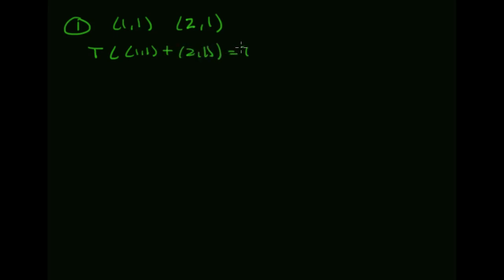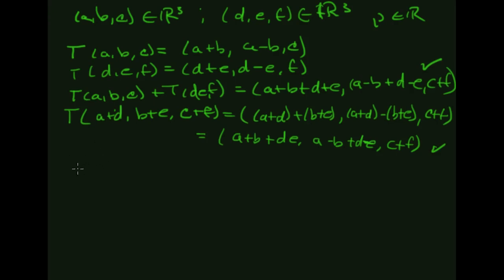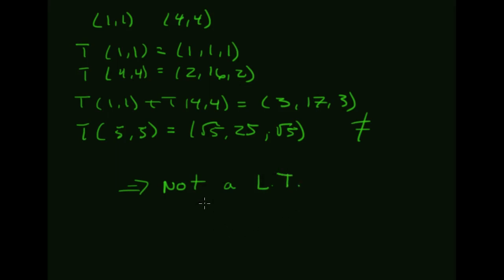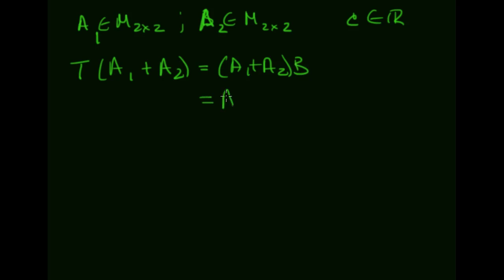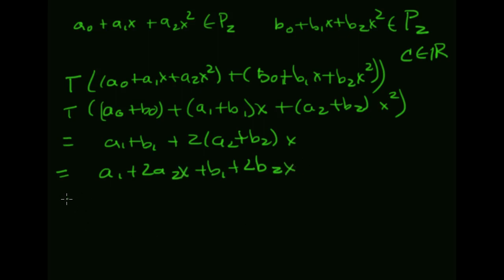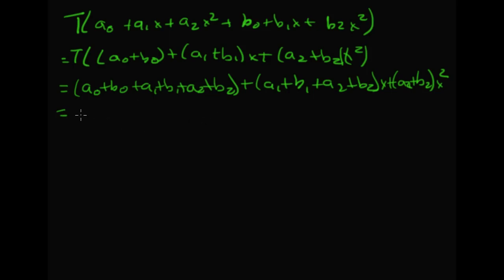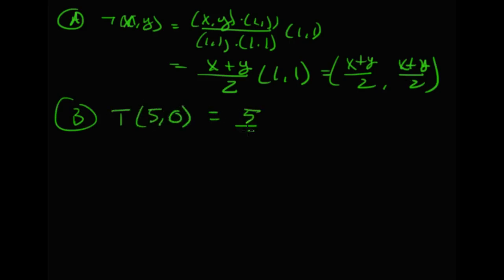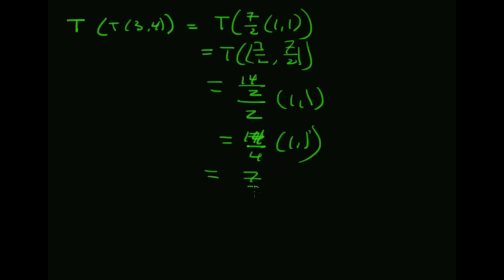Linear Transformation Problem Solutions